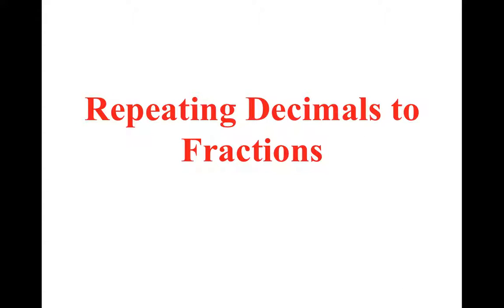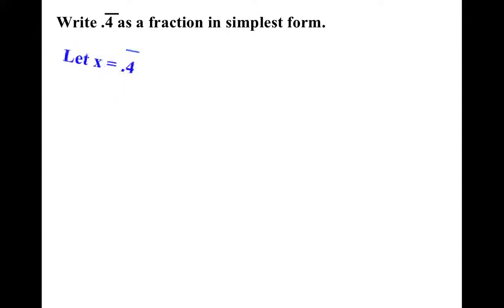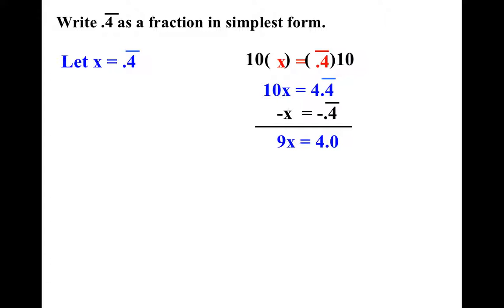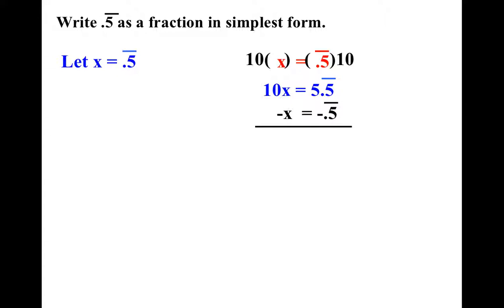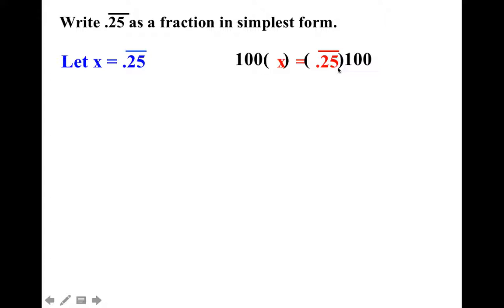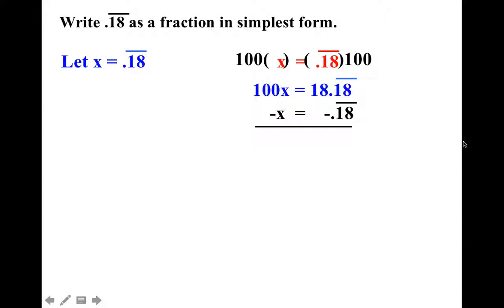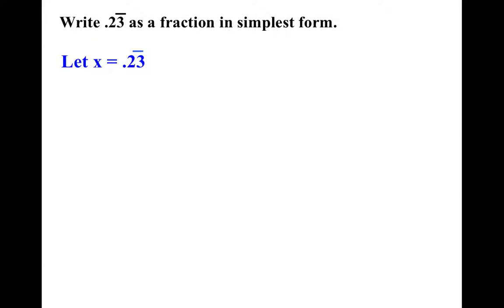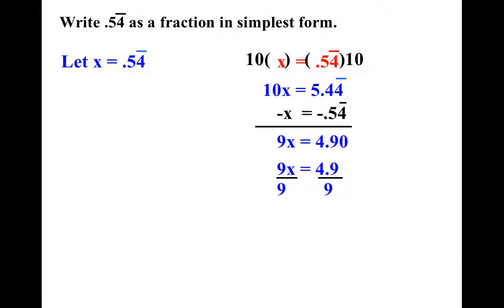8th Grade Chapter 7 Section 4EX Repeating Decimals to Fractions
Converting Repeating Decimals to Fractions